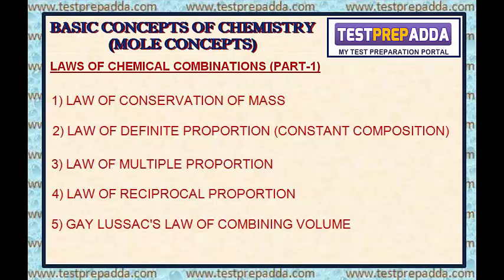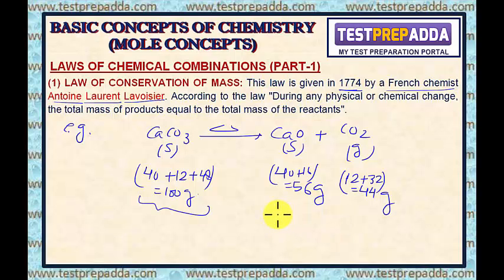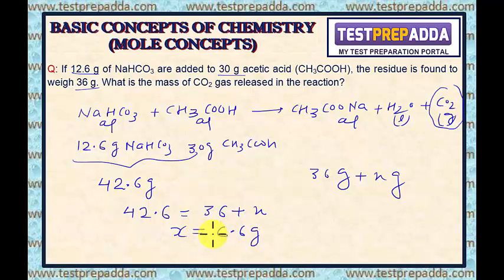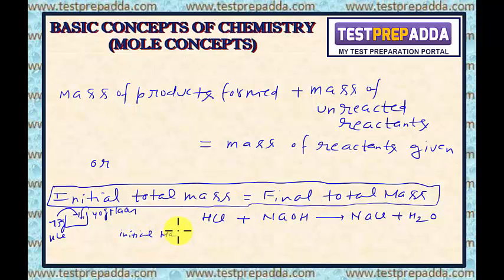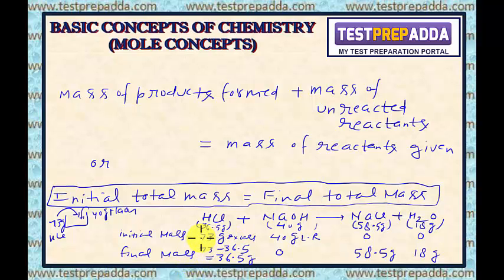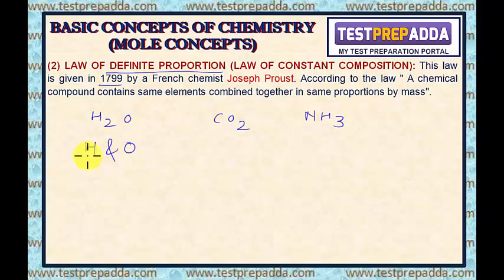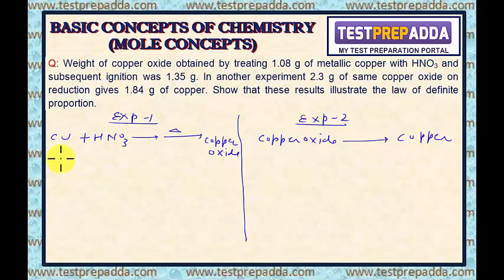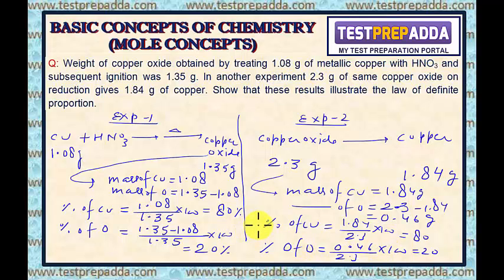Basic Concepts Of Chemistry (Mole Concepts) - Lesson 10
Basic Concepts Of Chemistry (Mole Concepts)
LAWS OF CHEMICAL COMBINATIONS (PART-1)
LAW OF CONSERVATION OF MASS, LAW OF DEFINITE PROPORTION (CONSTANT COMPOSITION)